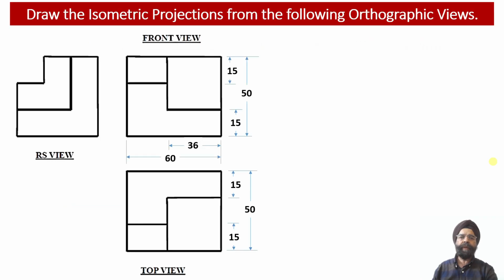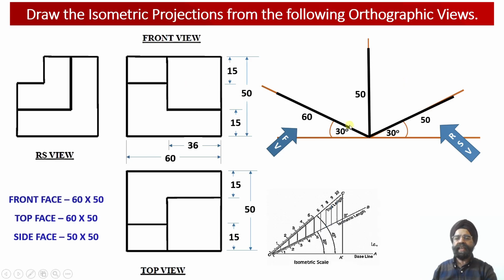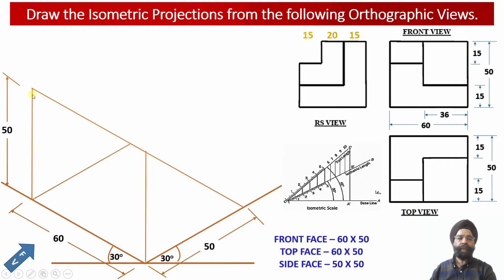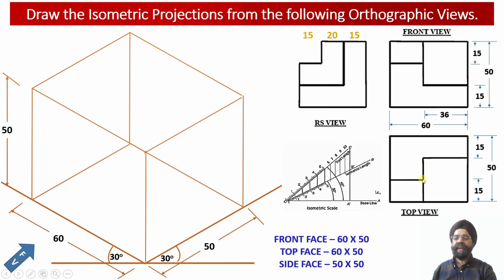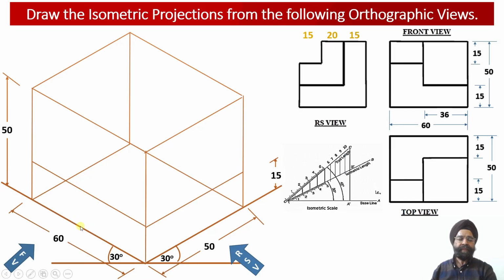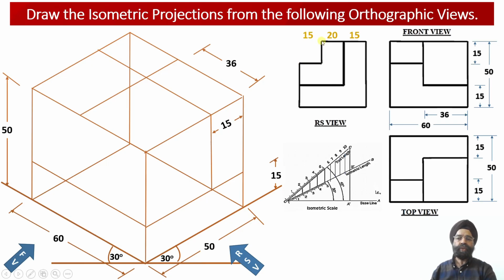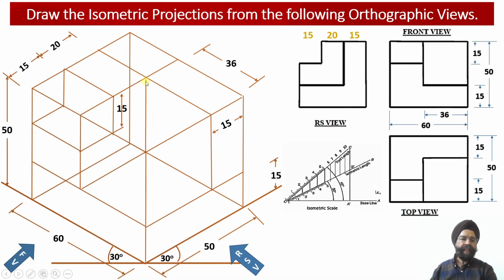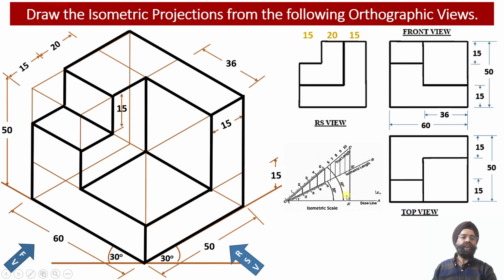Engineering Graphics Lecture 015Z5 Isometric Projections XXXI Isometric Proj from Orthographic Views